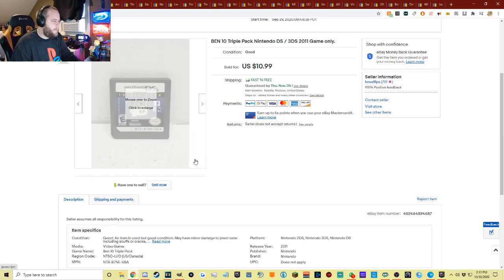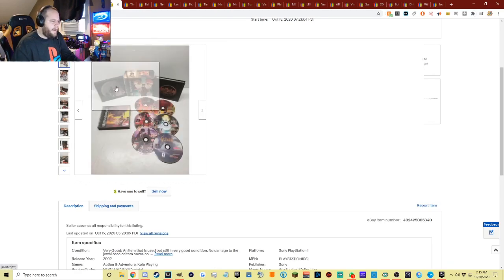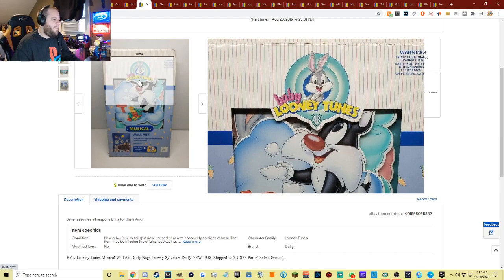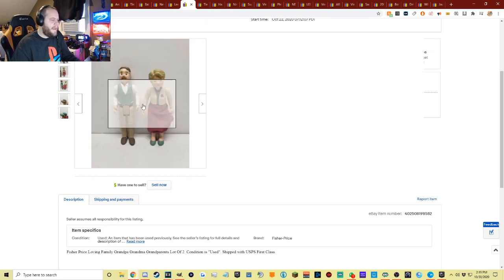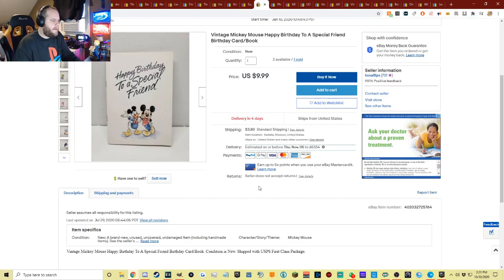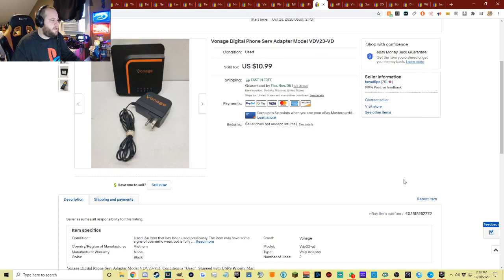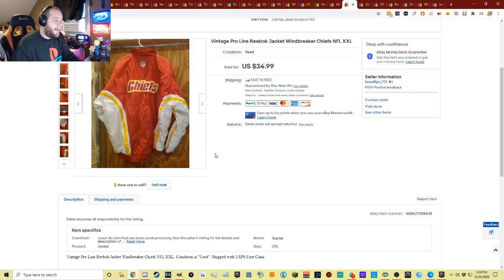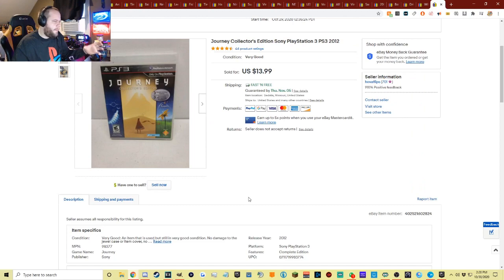These are BIG MONEY on eBay! What sold on eBay last week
New eBay
Games eBay